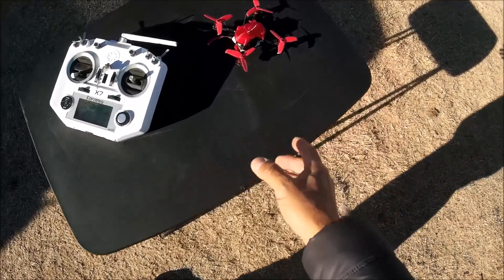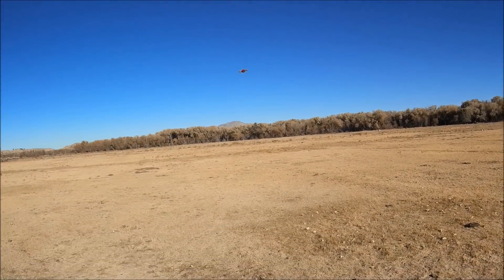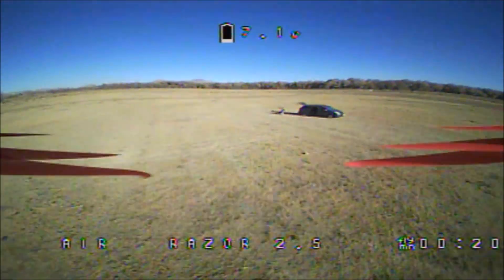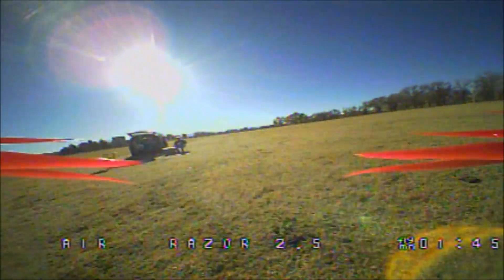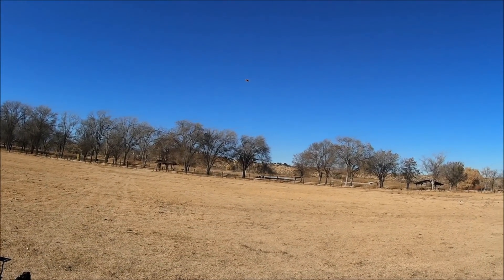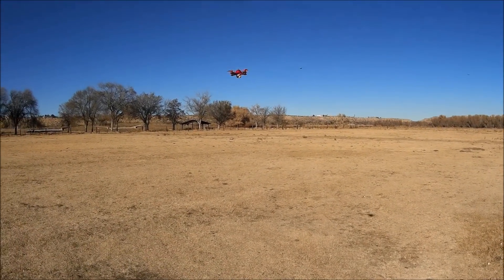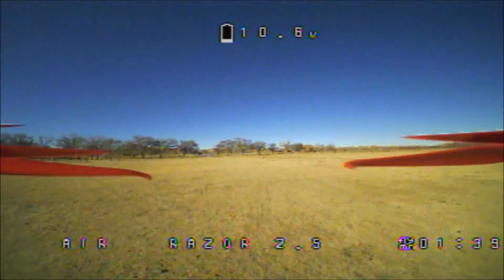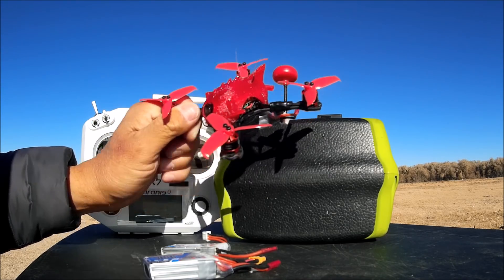Razor X125 2.5'' Micro FPV Racing Drone Test Flight Review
Awesome micro!!!
One of the best I have flown!!!

The Razor X125 mini is a 2.5" FPV racing drone that comes with 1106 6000KV brushless motors,  4-in-1 BLHeli - S 10A DShot ESC, Gemfan flash 2540 props, 600TVL HD FPV camera, 120-degree FOV, 5.8G 48CH 25mW video transmitter and it comes in these receiver options

-FrSky: FrSky XM 2.4GHz 16CH receiver
-FLYSKY: FLYSKY FS - RX AFHDS 2A 8CH receiver
-DSM2: DSM2 2.4GHz 8CH receiver
-Futaba: FM800 8CH receiver, compatible with Futaba FASST

Very easy to place orders on this website.
Choose the canopy color, the receiver and anything else you want extra and checkout with paypal.
Choose the shipping and done!!!